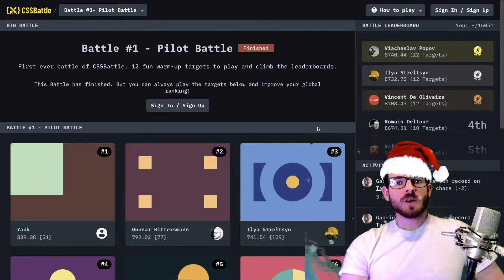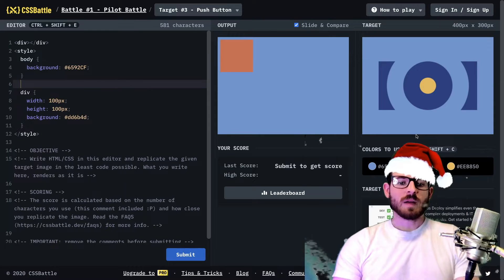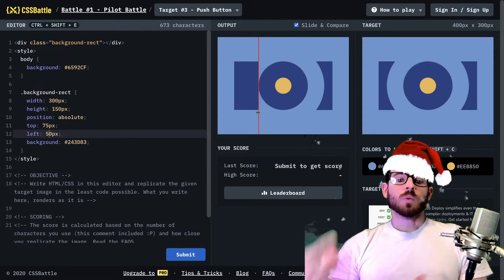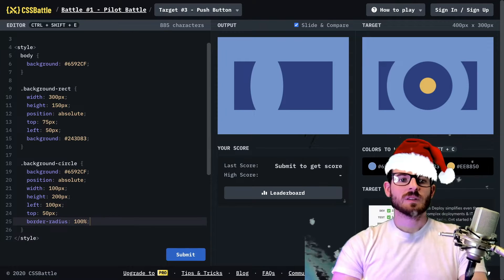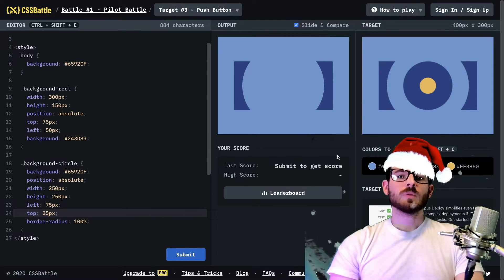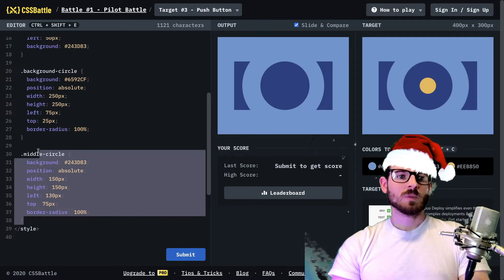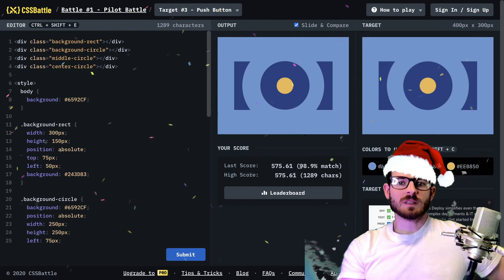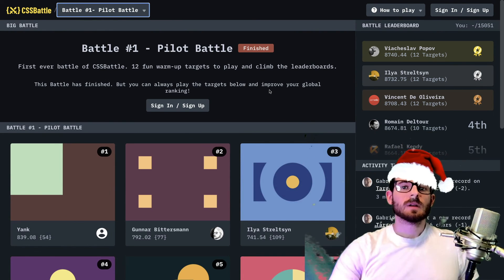⚔️ CSS Battle #1 - Push Button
Just doing some CSS Battle #1 - Push Button.  Learning about some circles and rectangles and overlap in css.  Fun stuff!

I'm a full stack web developer who has been in the industry since 2013.  There is a lot of things I have learned along the way and I'd like to share that knowledge with anyone wanting to learn!